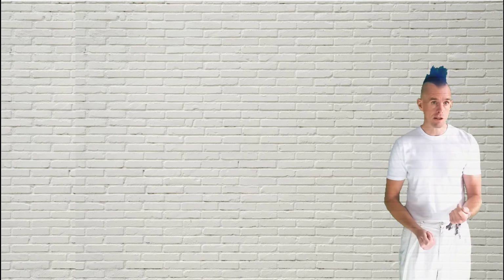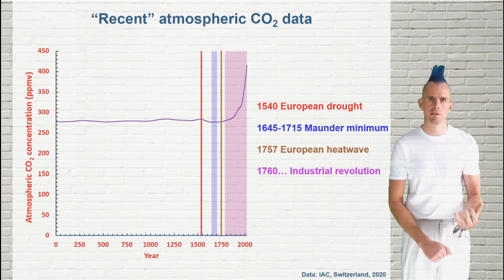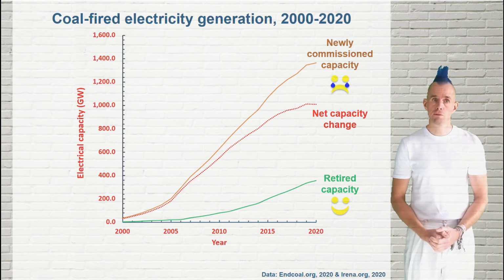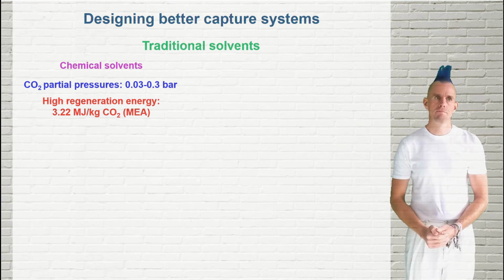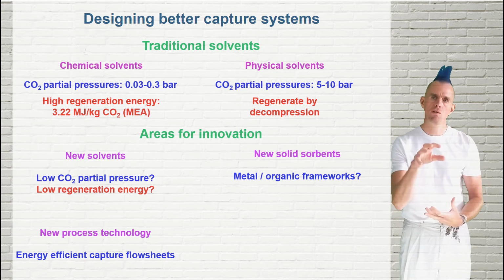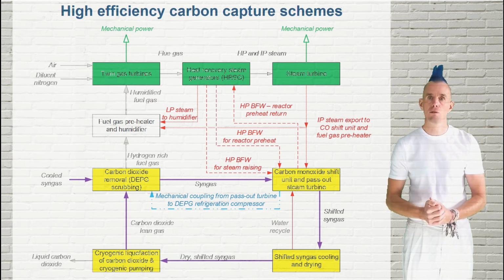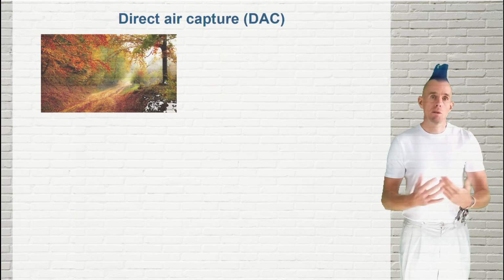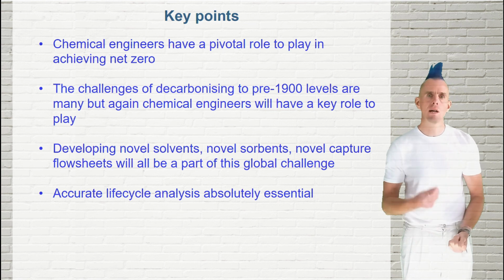Introduction to Chemical Engineering - lecture 8(1) [by Dr Bart Hallmark, University of Cambridge]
Lecture 8, part 1, examines the role that chemical engineers of the future can play in achieving net zero and talks about the possibility of atmospheric decarbonisation.